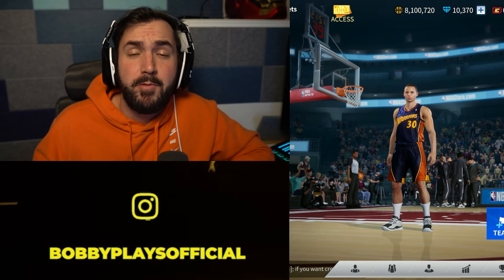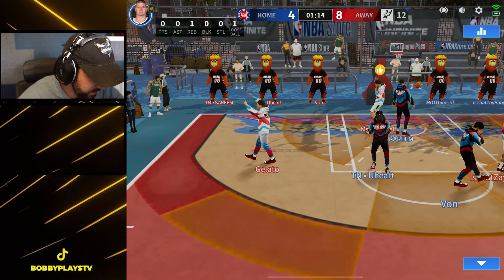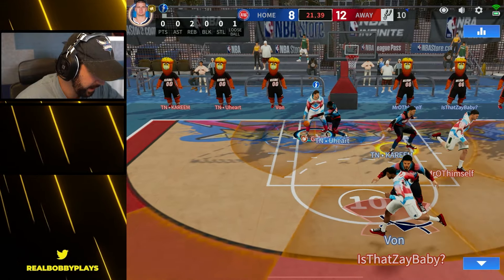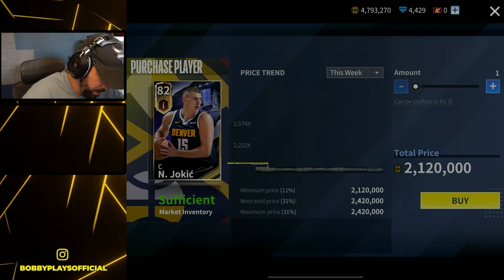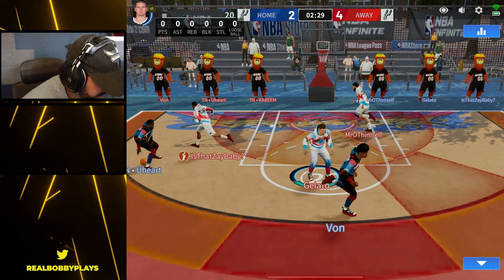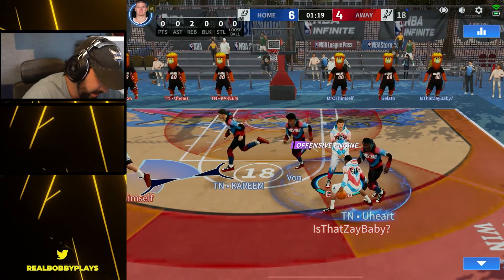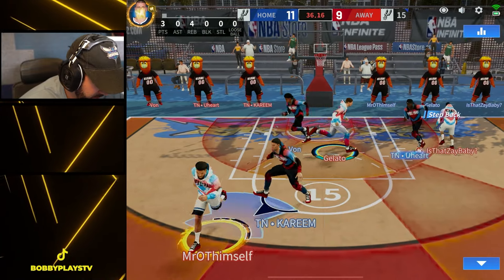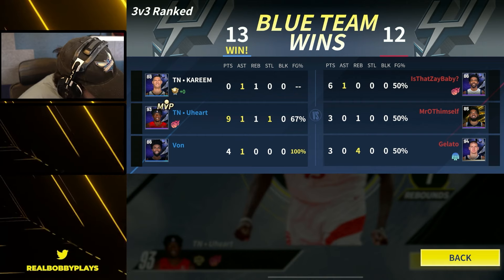I spectated a 70,000,000 coin card in NBA Infinite